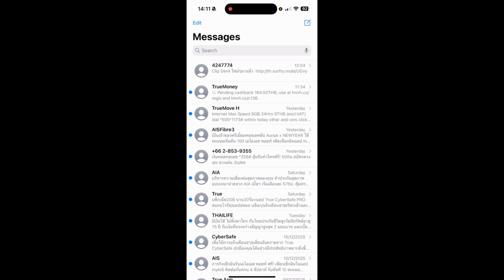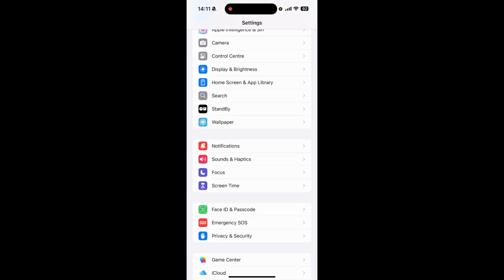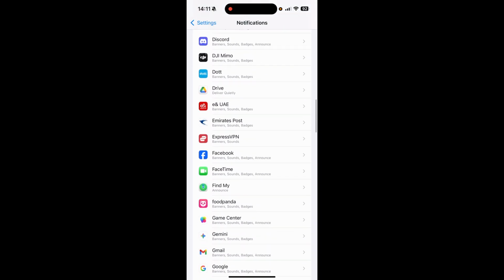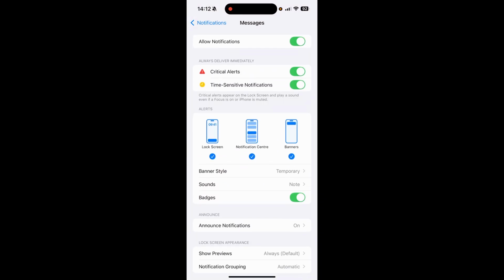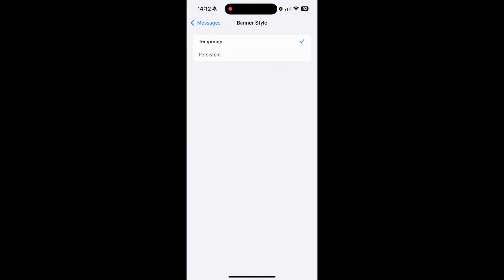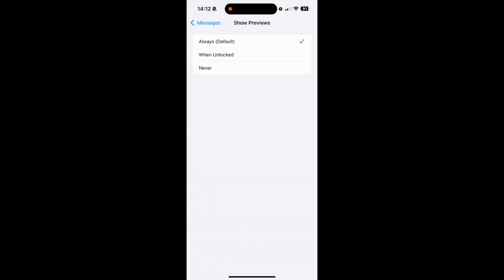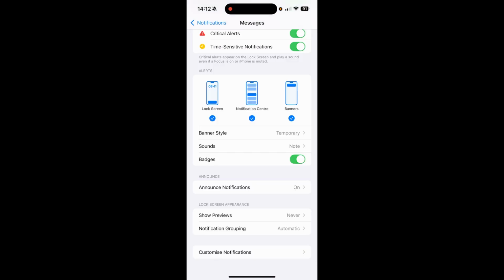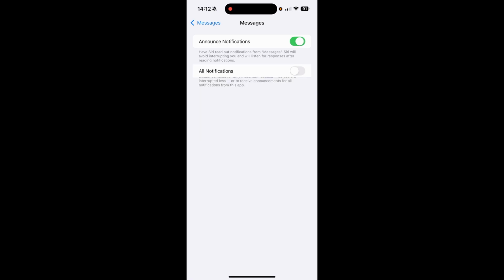How To Hide Text Messages on iPhone Lock Screen (Step By Step)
In this video, I show you how to hide text messages on iPhone Lock Screen. Did this video help? Thanks!